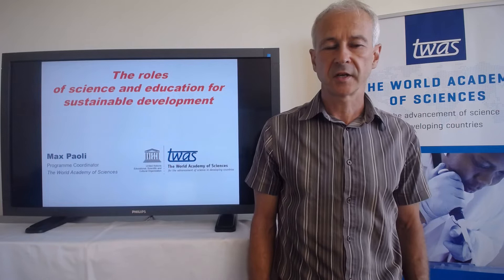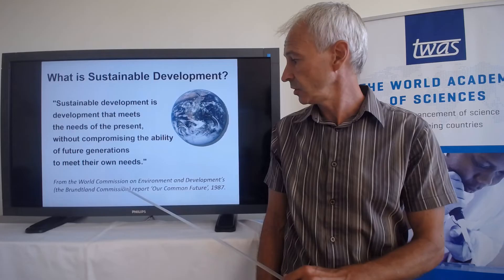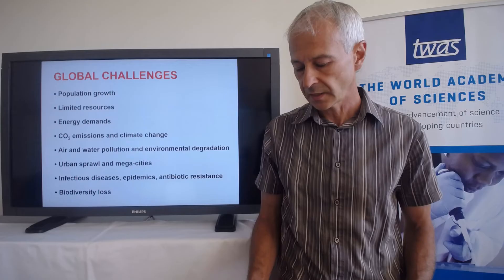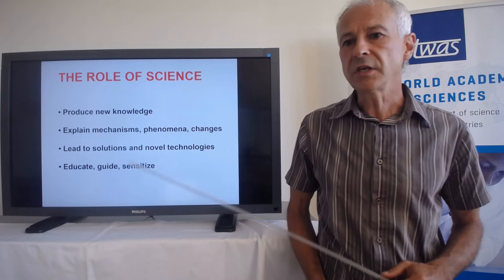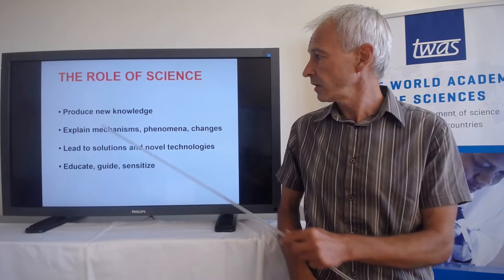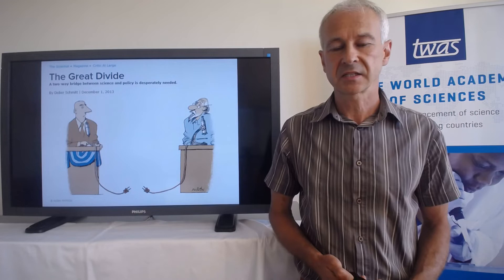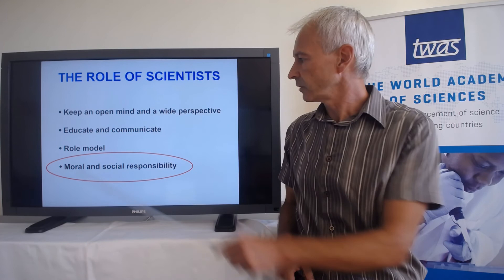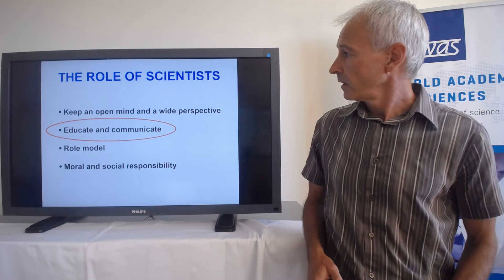The role of science and education for sustainable development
By Dr. Max Paoli, UNESCO-TWAS Programme Coordinator